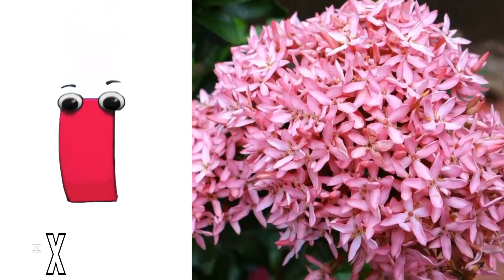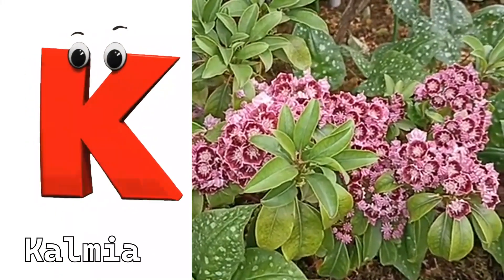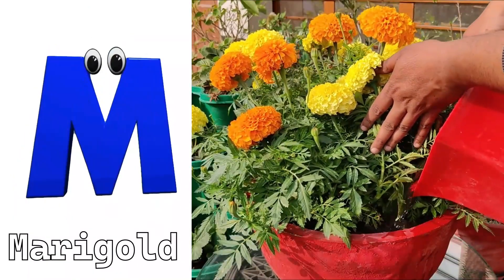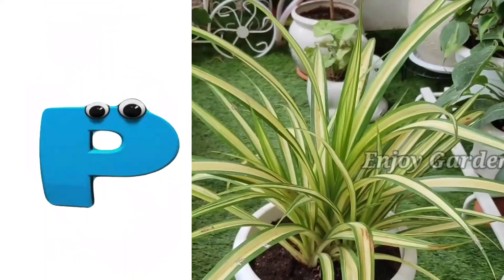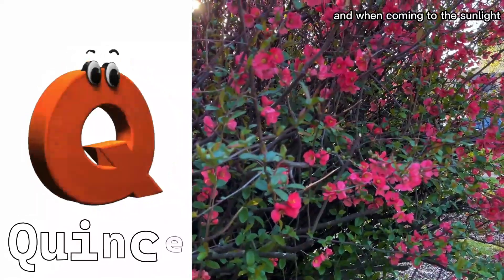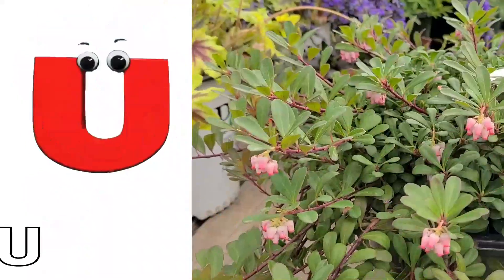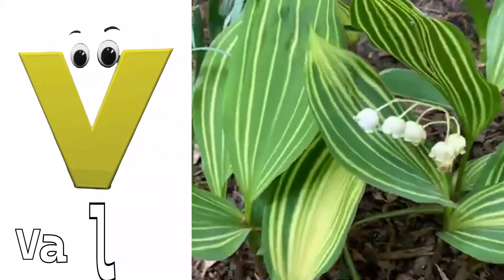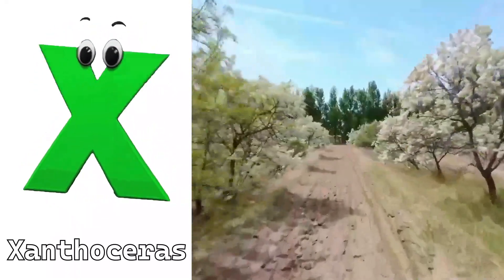Flowers ABC Song | Flowers Alphabet Song | Phonics for Kids | Alphabet Letters | Baby